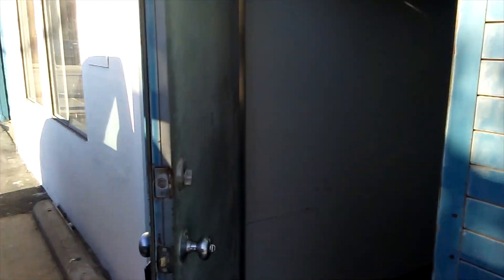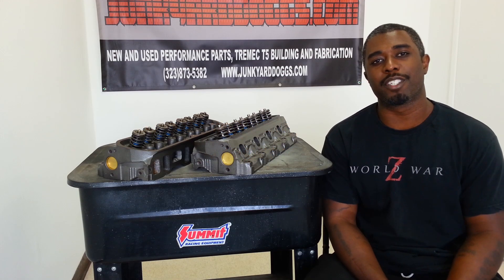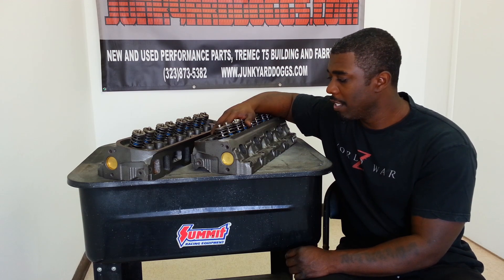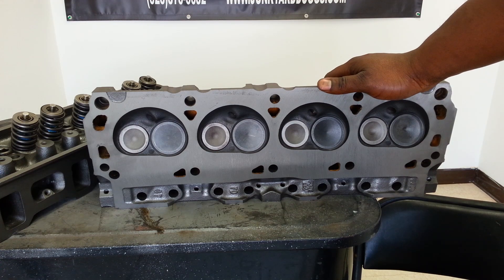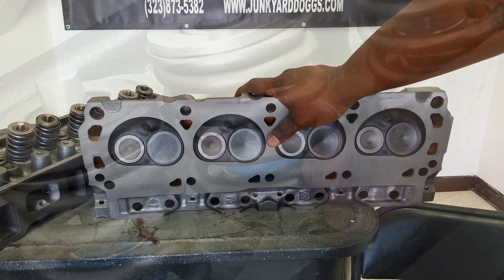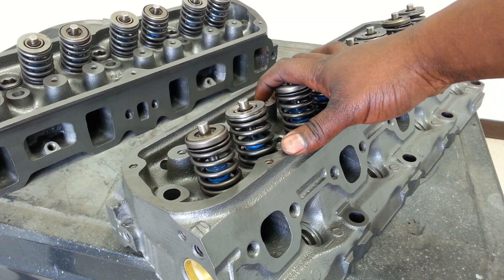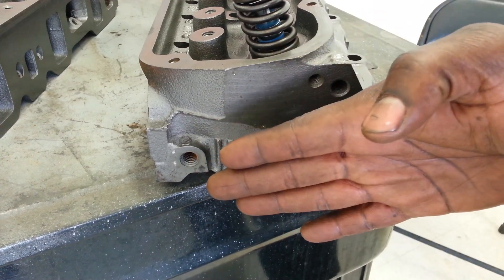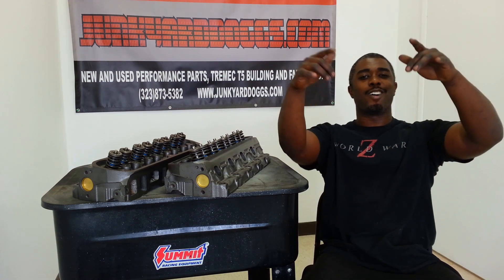Foxbody Mustang GT40/GT40P Cylinder Head Upgrade - Part 3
Here we go with the final episode of the GT40/GT40P Foxbody Mustang Upgrade. We got them rebuilt and off to its new owner in no time...JUNKYARD DOGGIN'!